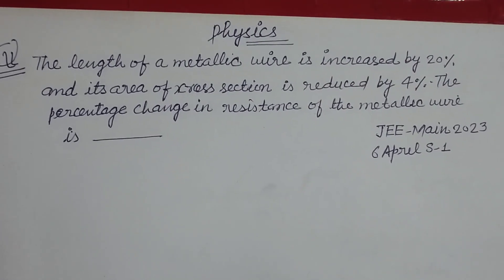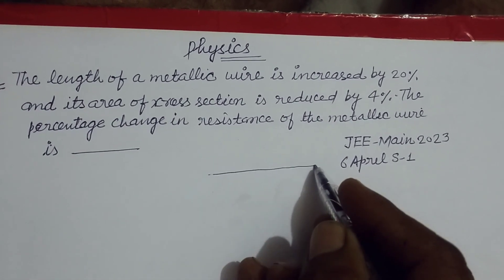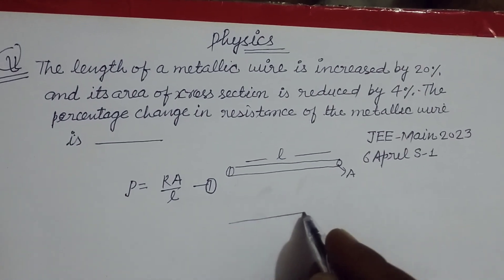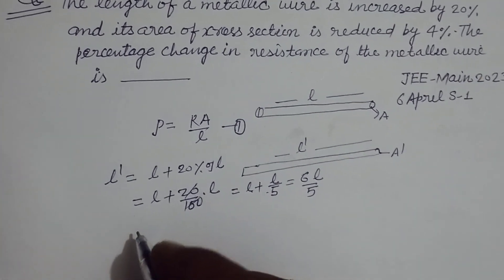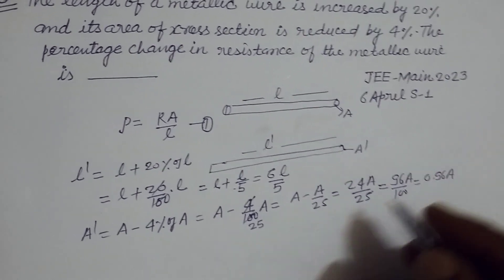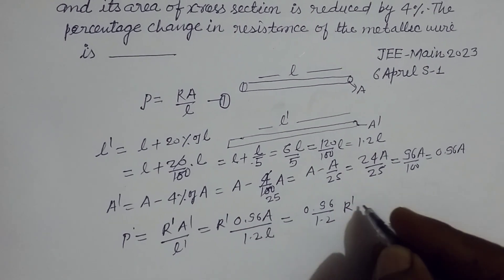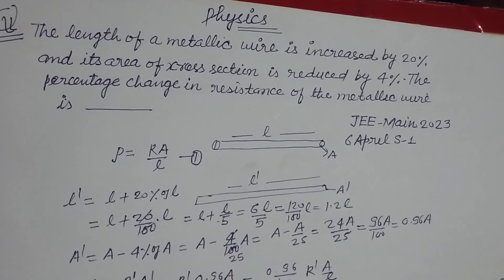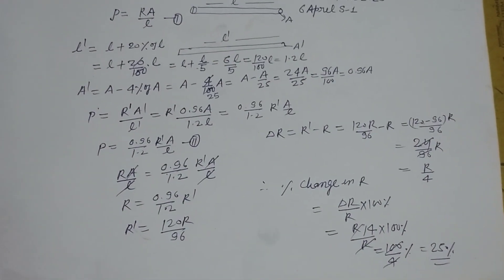The length of a metallic wire is increased by 20% and its area of cross section is reduced by 4%....